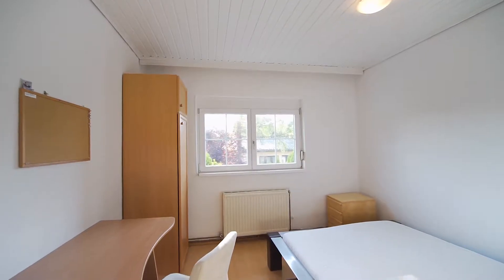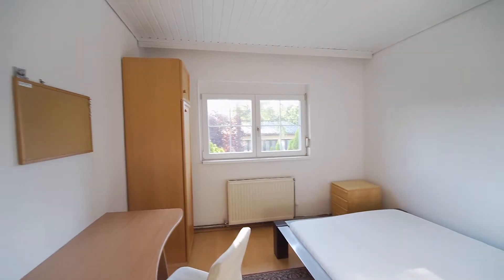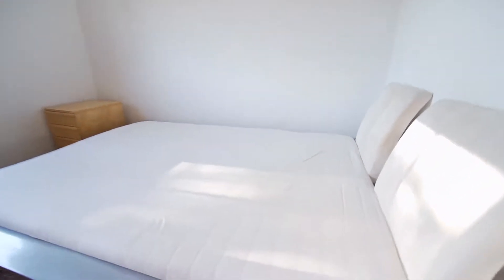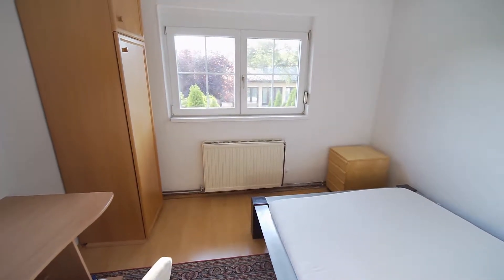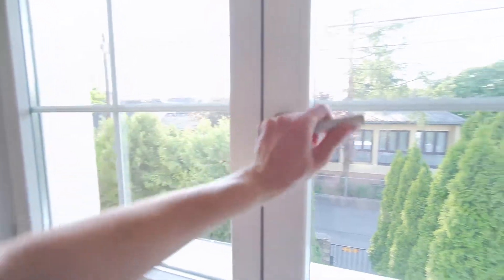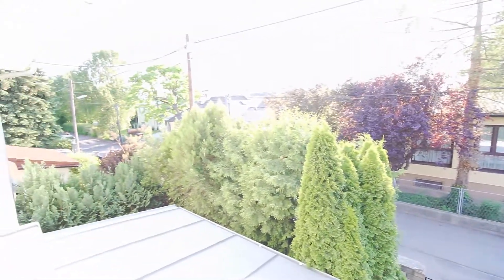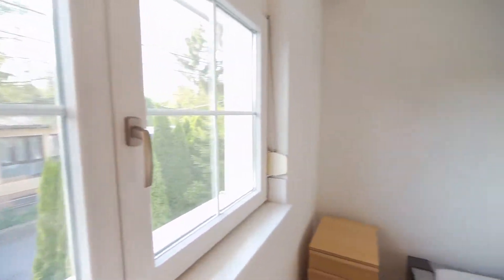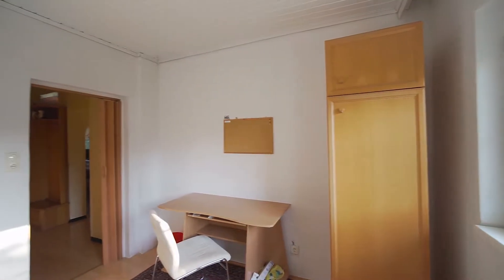Rooms for rent in bright 5-bedroom house in Floridsdorf - Spotahome (ref 219911)